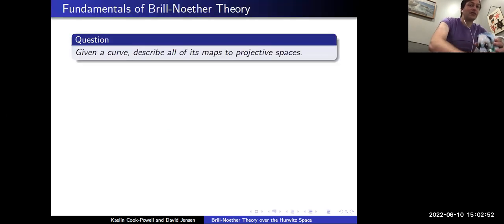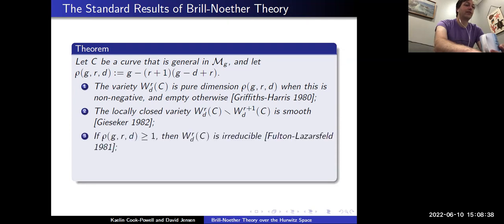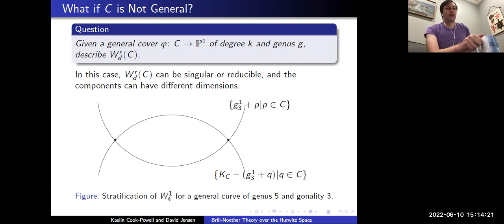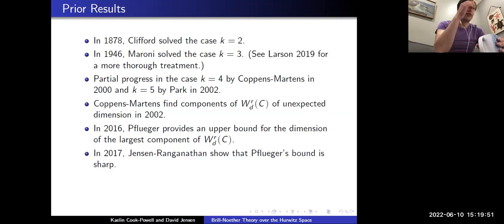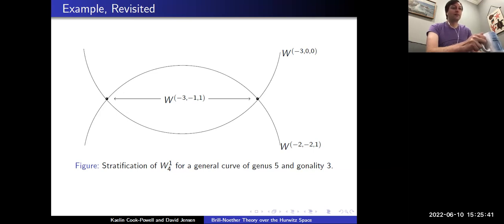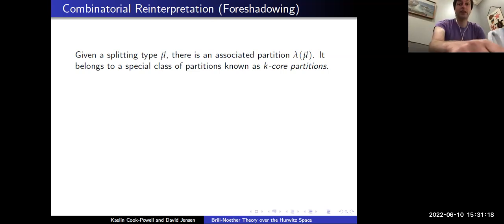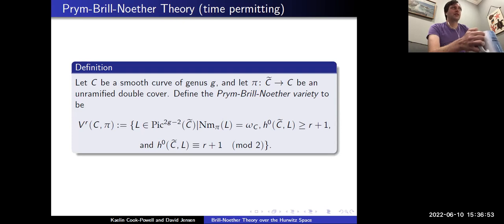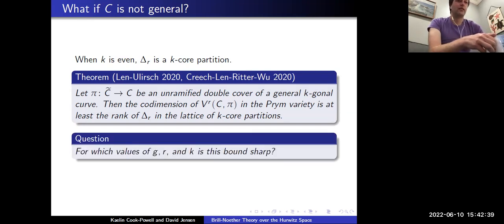Dave Jensen - Brill-Noether Theory over the Hurwitz space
Tropical Geometry in Zoom (TGiZ)-Seminar on June 10, 2022.